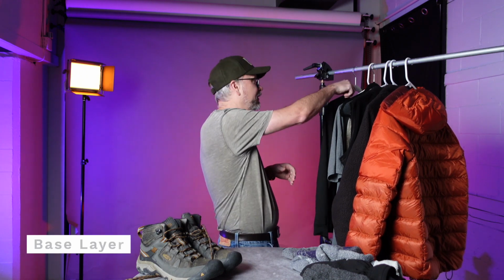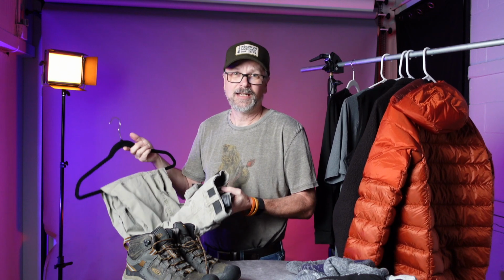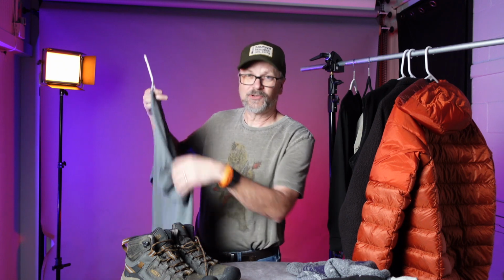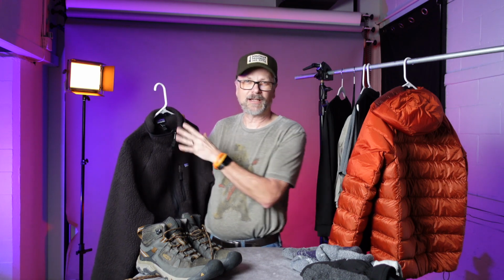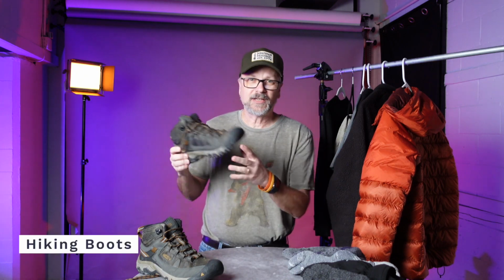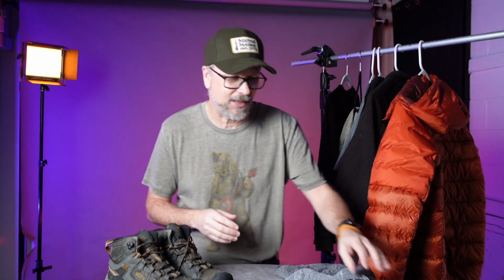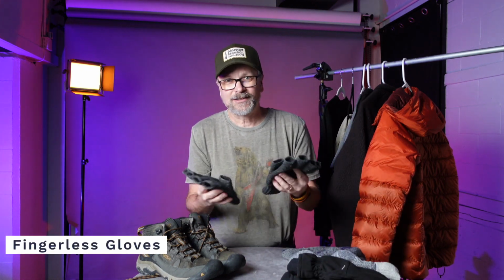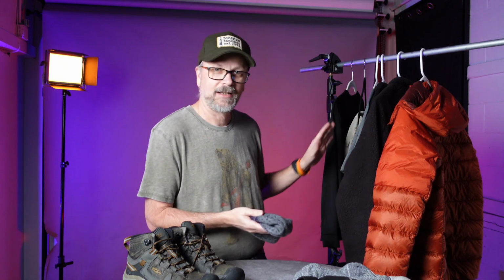Cold Weather Landscape Photography Clothing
I take a look at the clothing I use for wintertime landscape photography. Keeping warm in cold weather is an important aspect of photography in the wintertime.

Photographers have a more difficult time than some because we often hike into our location and are active and then stop and stand for possibly hours at a time while we photograph. Because of this, the clothing we choose for landscape photography is important in order to be warm and comfortable.

This video is not a gear review, as much as a look at the layered approach I use for cold weather photography and to help you build your own layered approach.

32 Degrees Heat Top
32 Degrees Heat Bottoms
Glacier Performance Tee Shirt
Eddie Bauer Fleece Vest
SmartWool Socks
Keen Hiking Boots
Head Waterproof Hybrid Gloves
Fingerless Gloves
Knit Hat